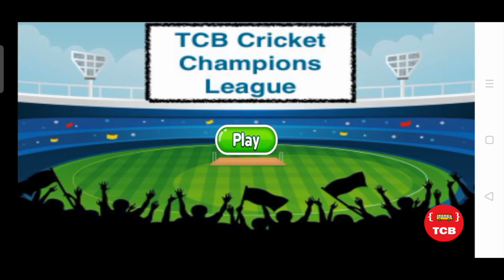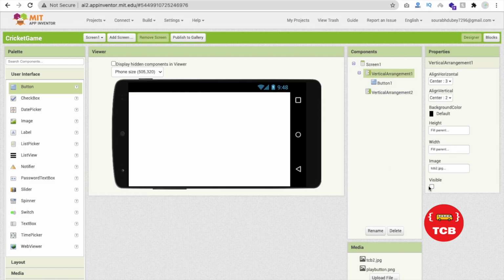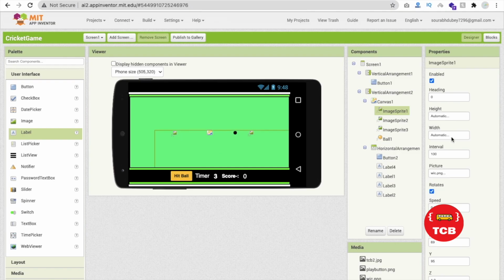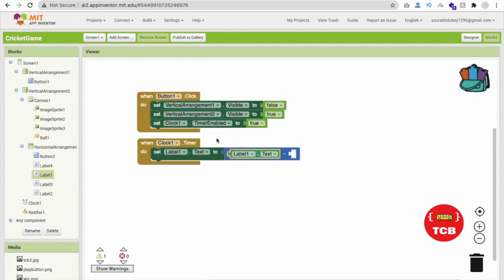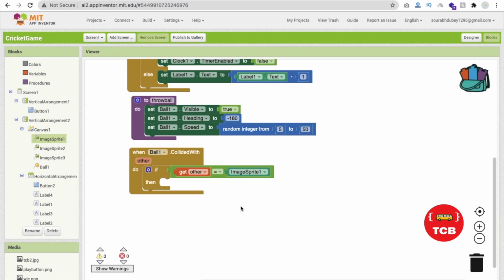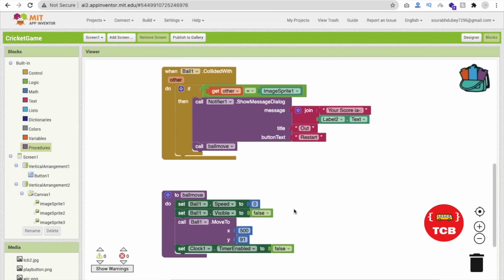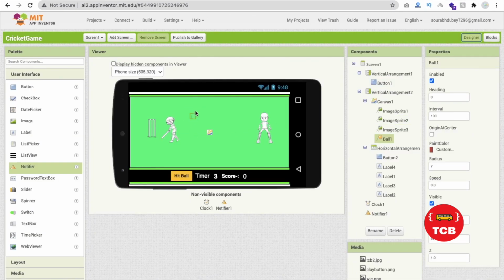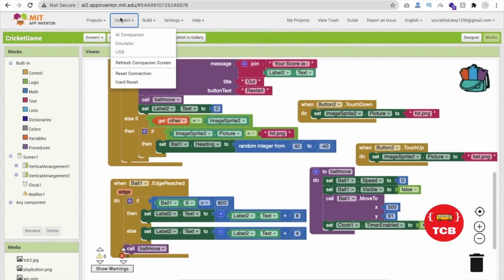How to Build a Cricket Game in MIT App Inventor | Full Tutorial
Hello Inventors,

In this comprehensive tutorial, I’ll guide you through the exciting process of creating a Cricket Game using MIT App Inventor!

In this video, you’ll learn how to:

Design the Game Interface: Create an engaging cricket field layout and add player sprites to represent both the batsman and bowler.
Implement Game Mechanics: Learn how to code the essential game functions, such as batting and bowling. You’ll understand how to simulate ball movement and handle player actions like hitting the ball.
Scoring System: Discover how to track runs scored and display the current score in a user-friendly manner. You’ll also learn how to set up winning conditions for the game.
User Controls: Enhance gameplay by integrating intuitive controls that allow players to swing the bat and bowl effectively, providing an immersive gaming experience.
By the end of this tutorial, you'll have a complete cricket game ready for play, equipped with fun mechanics that mimic the real sport. This project not only enhances your coding skills but also gives you the chance to showcase your creativity.